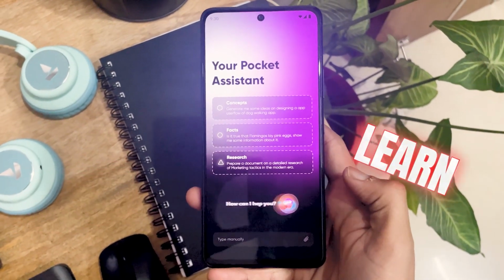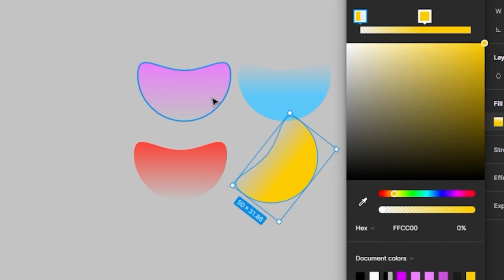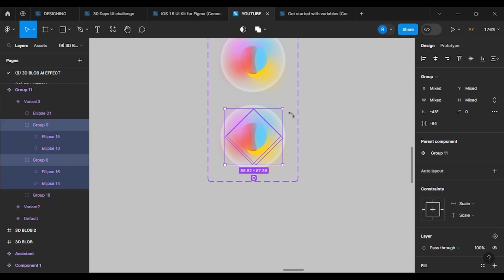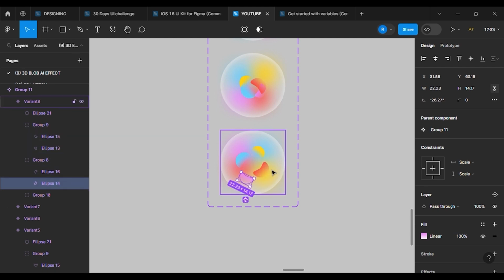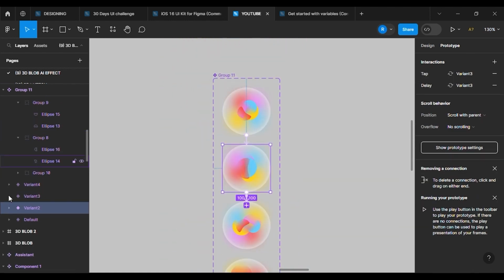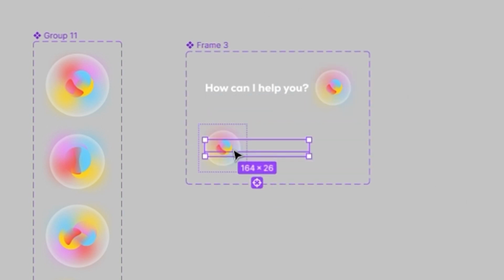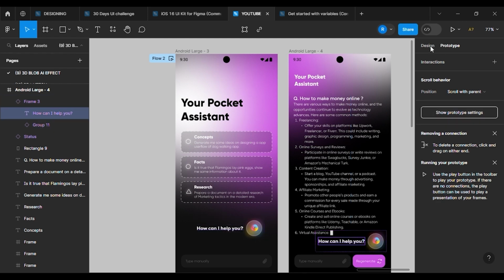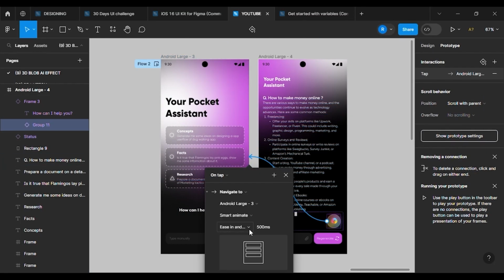Figma Tutorial : Apple Siri like Bubble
In this tutorial, we'll make a Siri like bubble without the use of any plugin or Add on in Figma. The trick here is out of the box thinking follow along the tutorial and you will get the same effect in no time. This is a advanced tutorial so if you feel stuck ask me in the comment section.

If you feel stuck or the video is a bit fast use the playback speed option to slow it down

Coming soon

What is rhbrdsgnlabs?
It is the creative design agency that works on clean and sleek projects in Graphic Design, UI/UX Design, Motion Graphics, 3D designing, 3D animations, Web development and so on.

Wish to work together?

I appreciate you stopping by my content! Rest assured, I'm dedicated to delivering a wealth of valuable content to you every single week! Your support means the world to me.

Music used
Falling Isaiah :- Music by Isaiah Mathewfrom Pixabay
Technology Logo :- Music by denisdl from Pixabay
Drop It :- Music by Coma Media from Pixabay
All our tracks are freecopyright (royalty), fostering a spirit of collaboration and sharing.